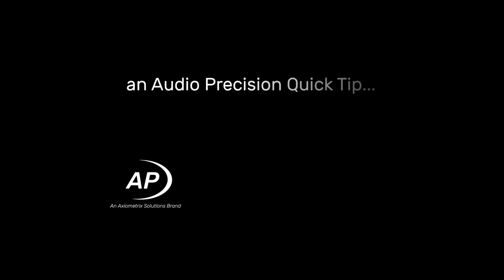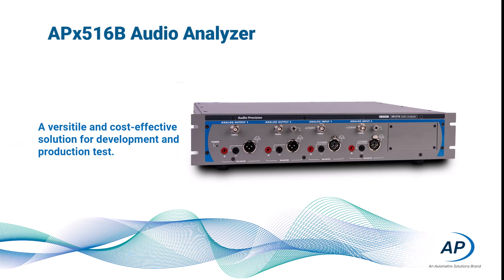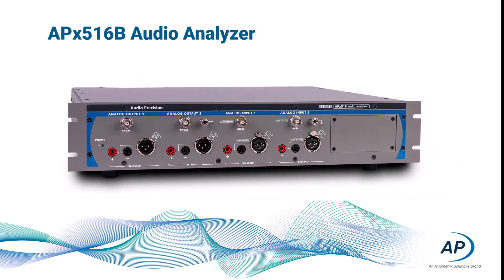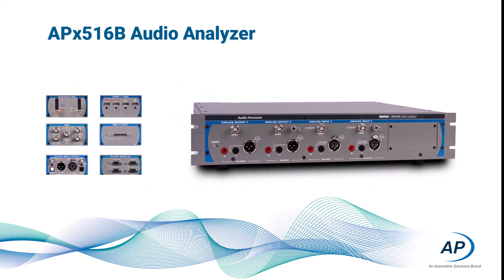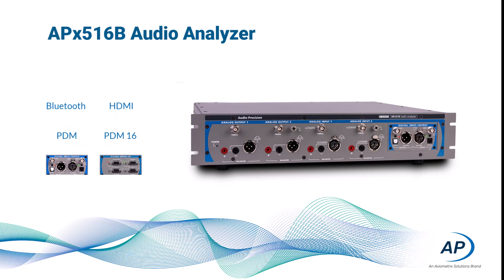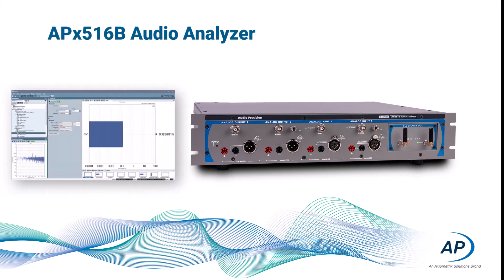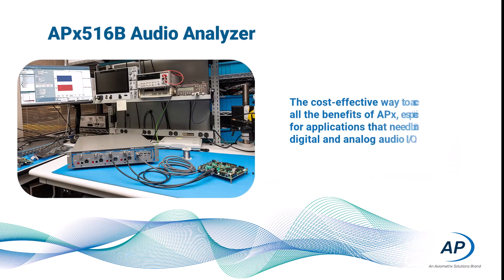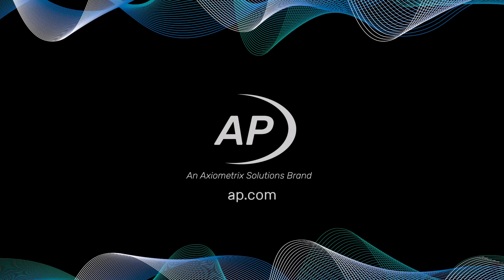QT238 APx516 Introduction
This quick tip introduces the APx516B series Audio Analyzer.